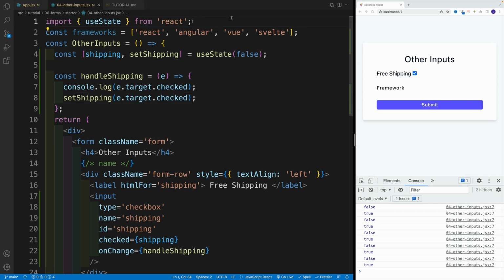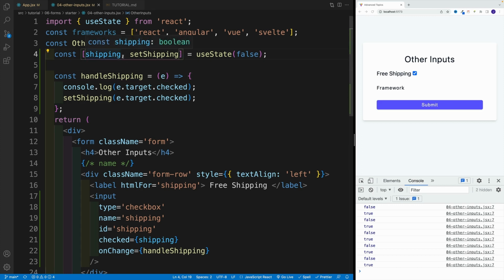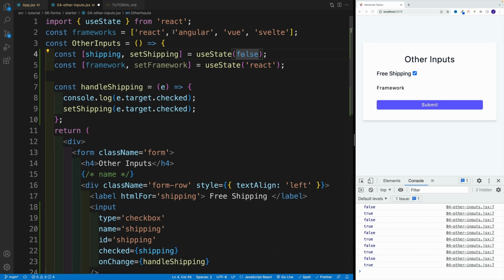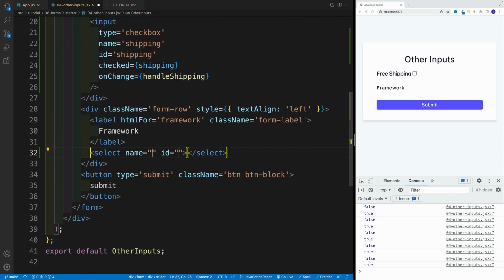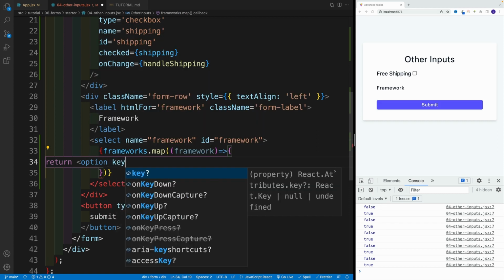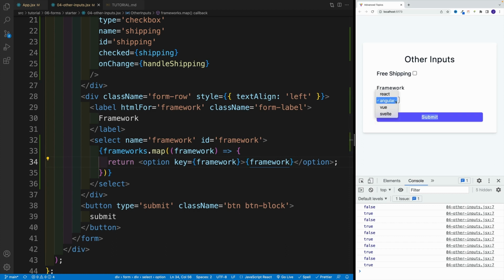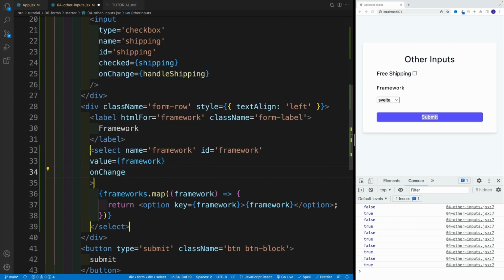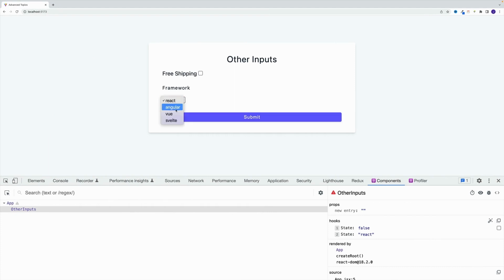React 18 Tutorial - Select Element